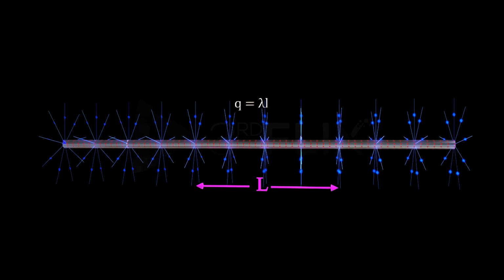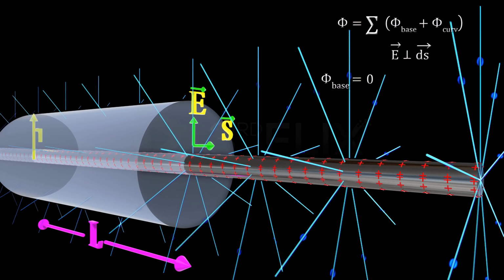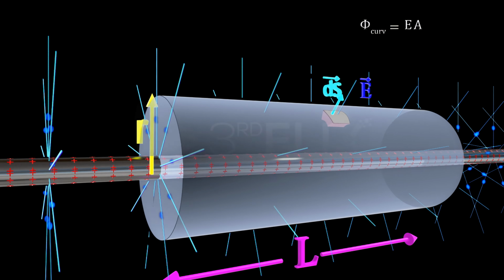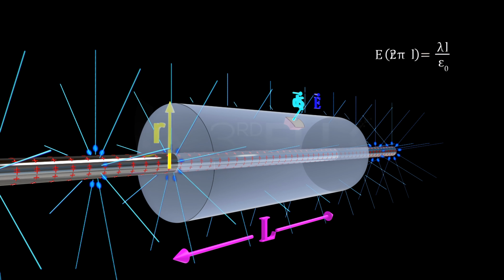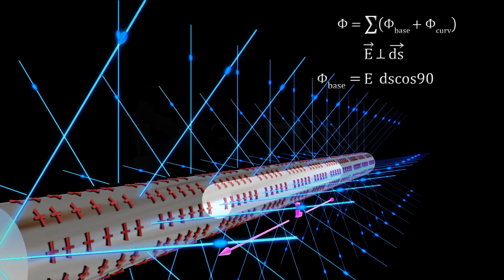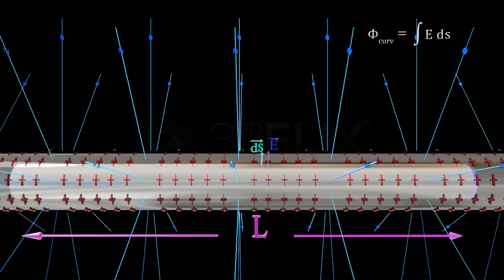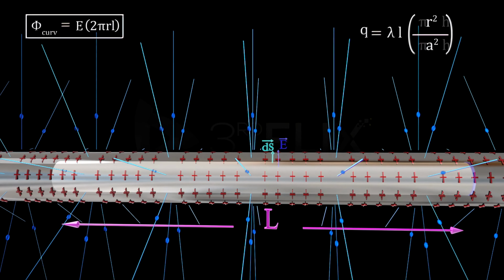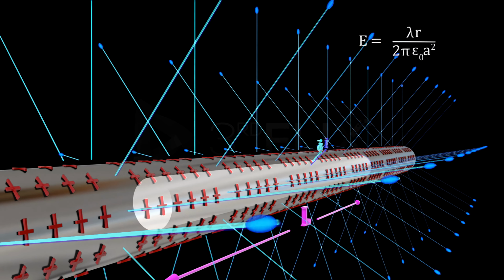Electric Field of a Cylindrical Charge | Gauss’s Law Derivation Explained | Power Learn College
How do you calculate the electric field due to a long cylindrical charge distribution? In this Class 12 Physics video, we walk you through the derivation using Gauss’s Law, covering symmetry, Gaussian surface selection, and final field expressions inside and outside the cylinder.

This topic is crucial for mastering Electrostatics in board exams and competitive tests like NEET and JEE.

🎯 Perfect For:

Class 12 Physics students (CBSE/ISC/State Boards)

NEET and JEE aspirants

Learners studying Electrostatics

Teachers simplifying derivations for revision